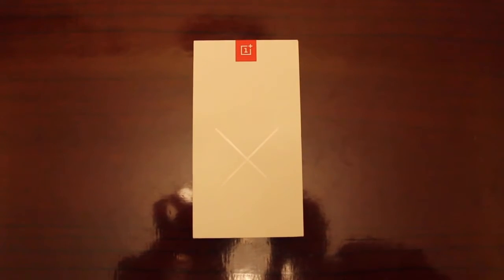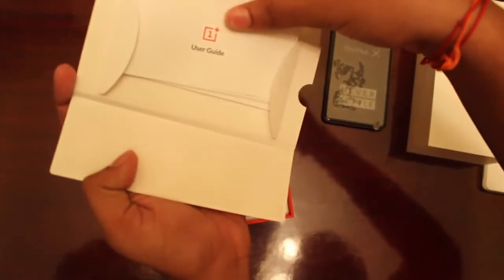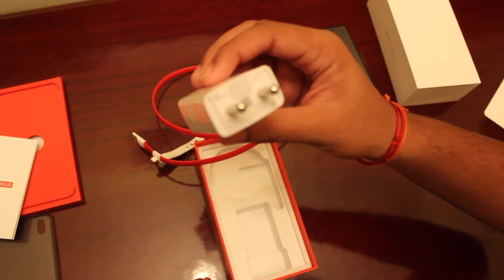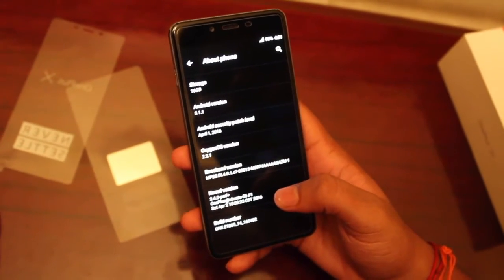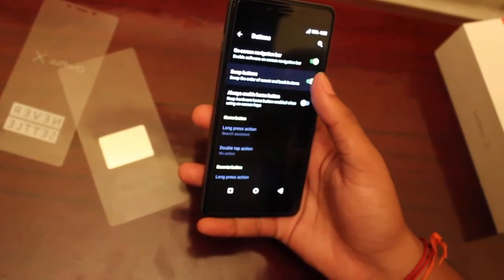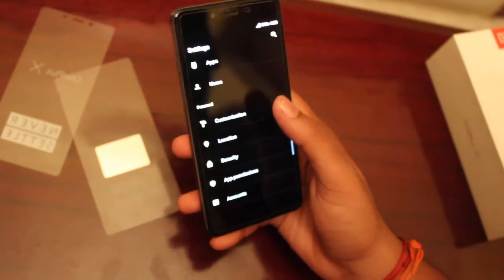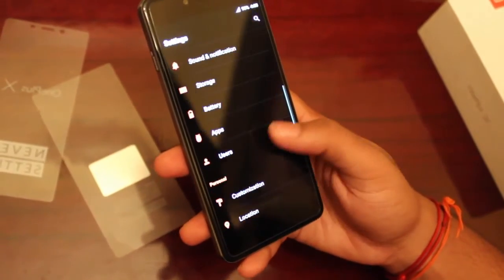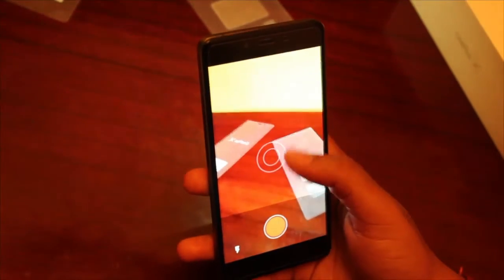OnePlus X: Review and Unboxing.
heyy guys!
This is MSK from Limitless bros with the next video up for you.
Unboxing and Review of OnePlus X.
Hope this will be helpful for you.

A shoutout to SDJGRedstoneDJ and Techvision-Mycoplasma for the template!!

Stay Hungry Stay Foolish

Peace!